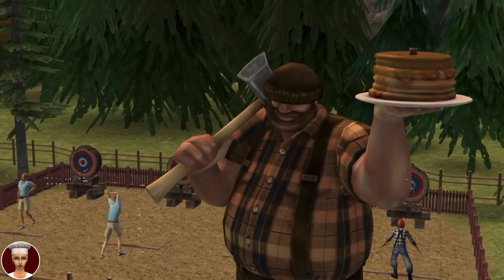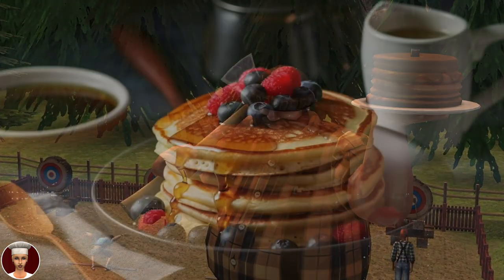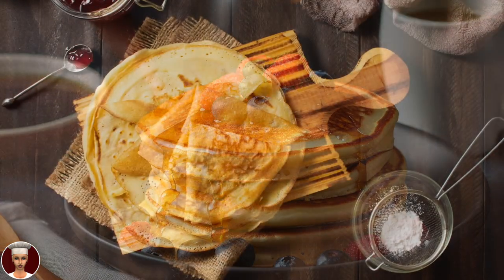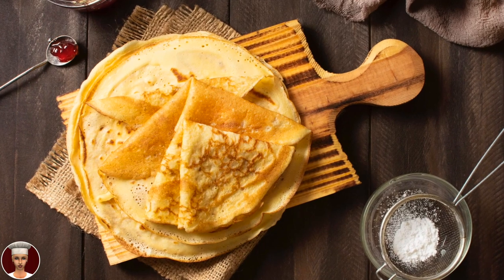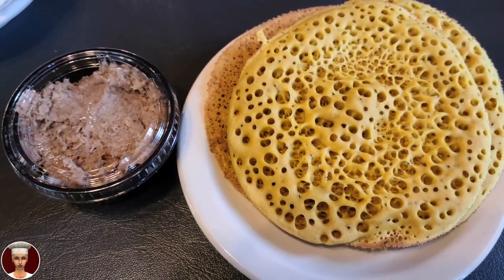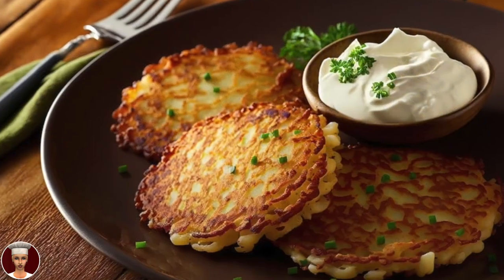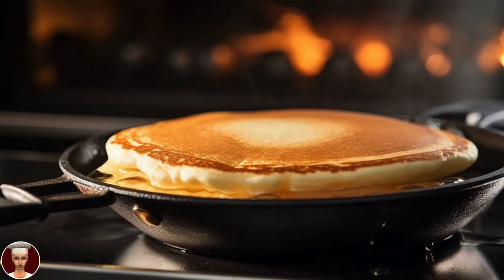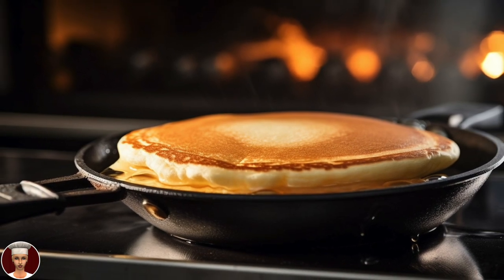Three Lakes Delicacy | Food Review With Carol Ep.03 | The Sims 2 Series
Hello guys Caroline Brown here and welcome back to my show!. This is my third episode of the food review, you can check on my playlist to watch the first and second episode of this series if you are intersted.

So I am going to 3 different local food stand, in Lumber Mill Range for the flap jack, threelakes plaza for the chicken pot pie and the last one is three lakes market for the char-broiled catfish.

Bon Appétit!
Carol

"Tokyo Music Walker -  Gotta Go" is under a Creative Commons (CC-BY 3.0) license